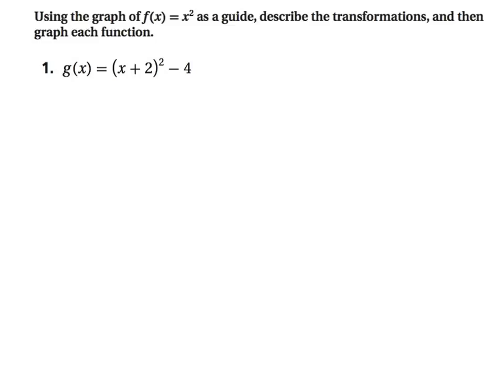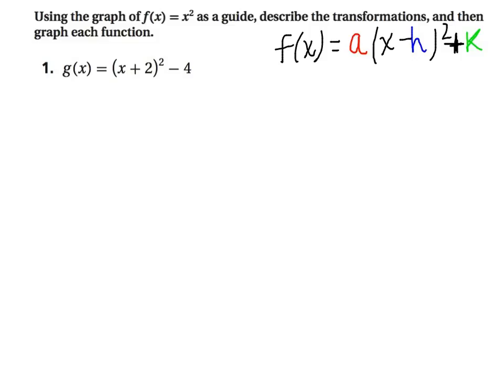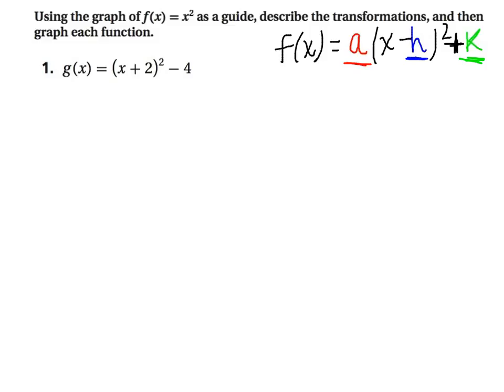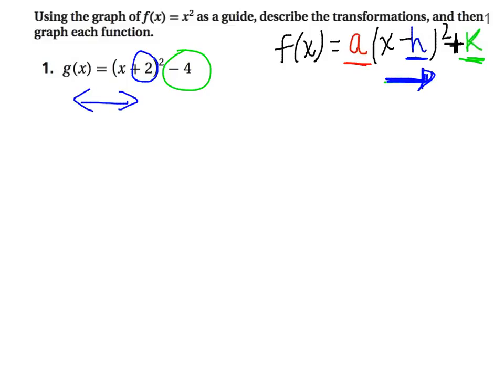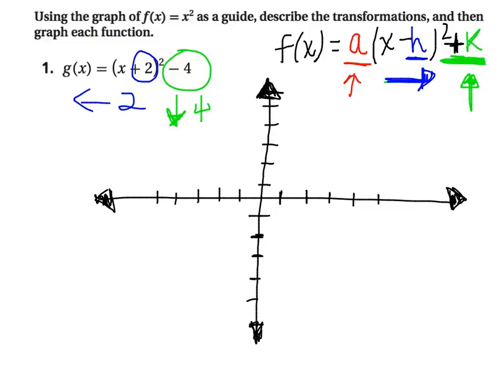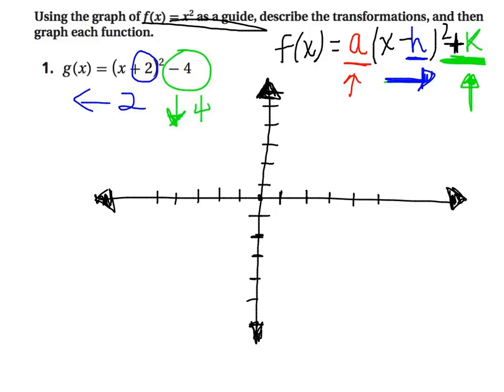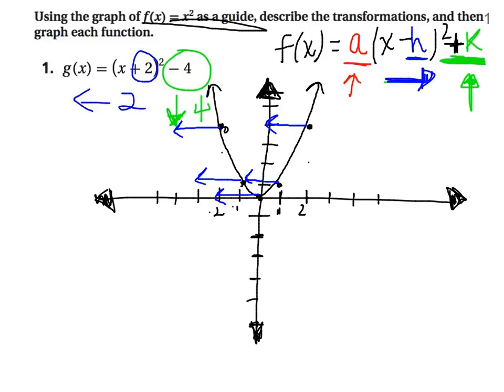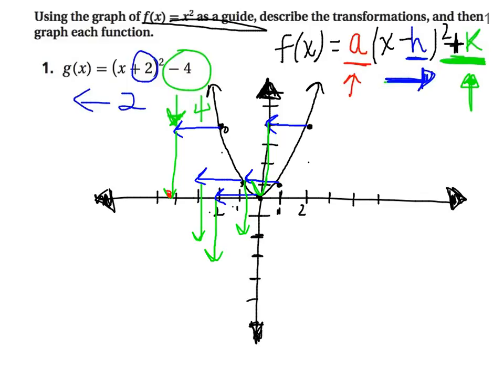AP41 p365 #1: Quadratics Transformations